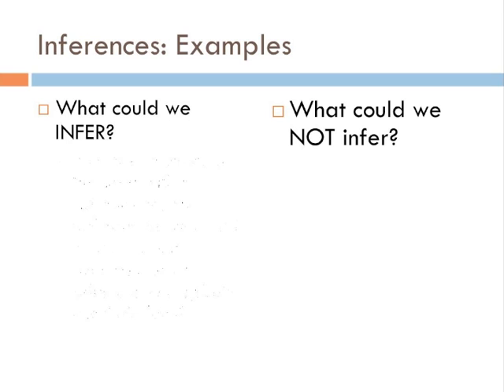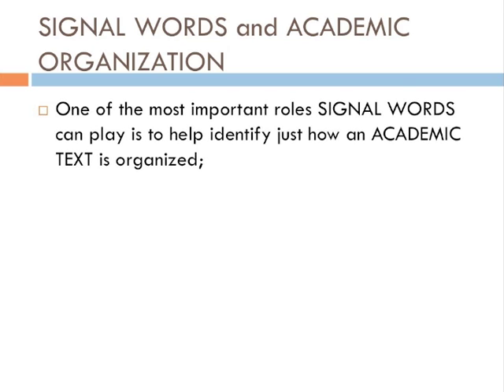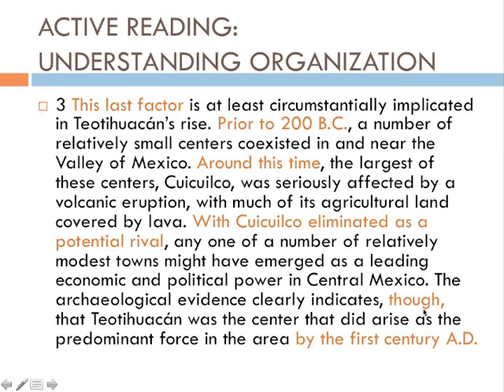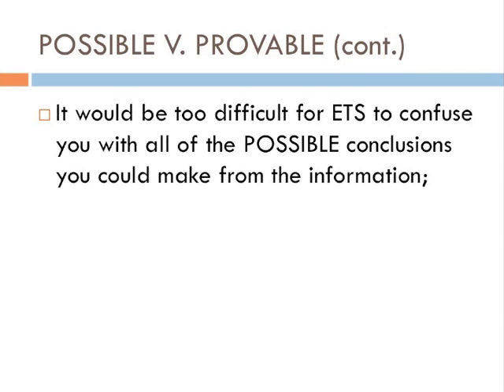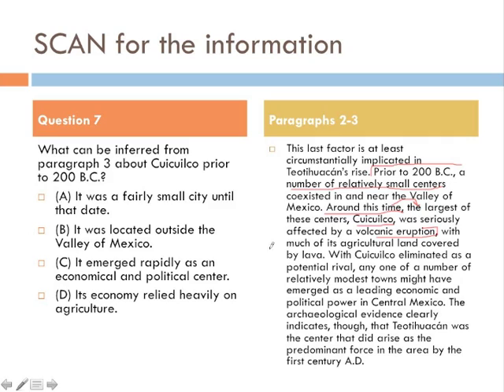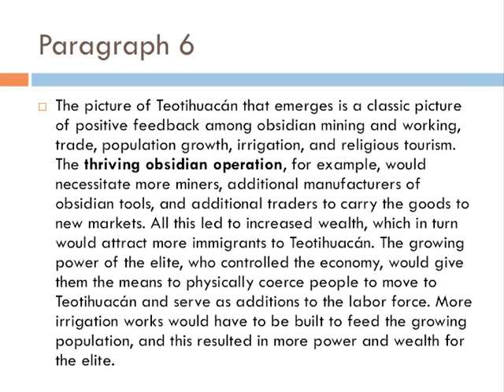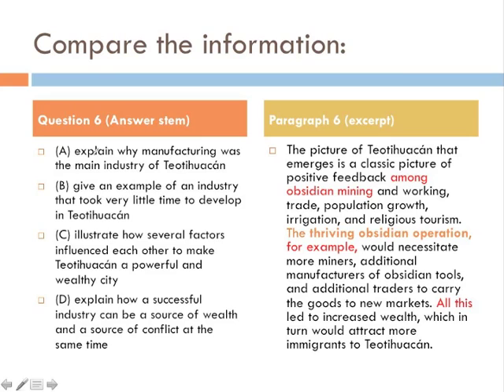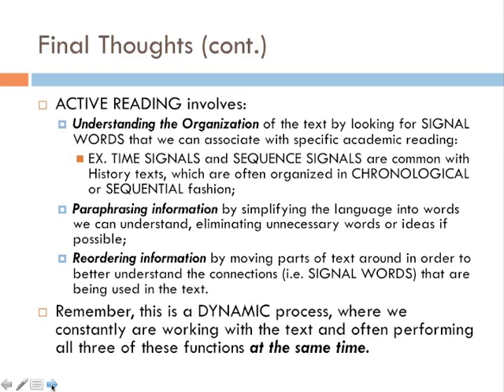TOEFL Reading Skills III: Signal Words and Inference Questions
In the 3rd video we continue to explore the TOEFL question types by examining the INFERENCE QUESTIONS.  We also discuss SIGNAL WORDS and learn about the different roles they play.  Finally, we present a model of reading called ACTIVE READING where we learn how to become more involved in the process of comprehending text by PARAPHRASING and REORDERING information.  A link to more SIGNAL WORDS can be found